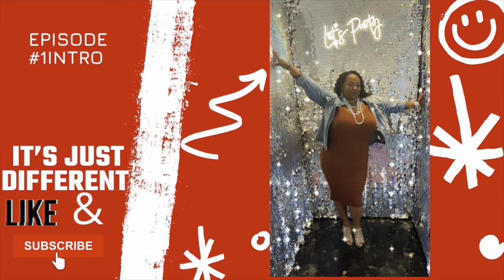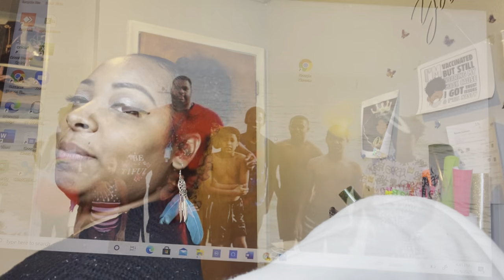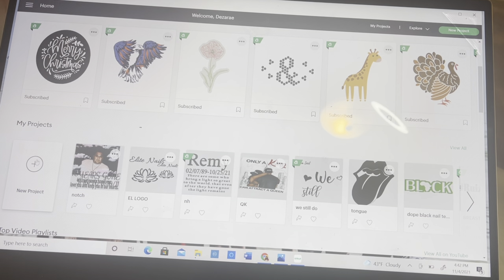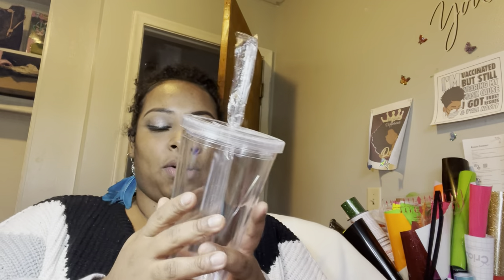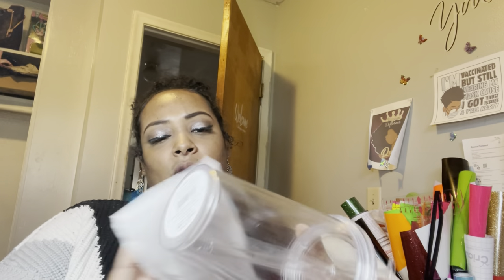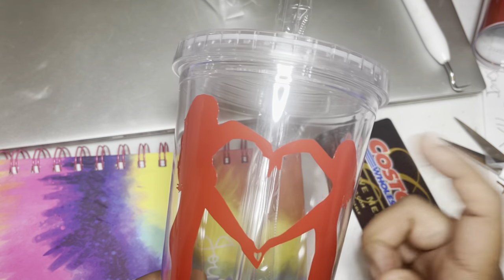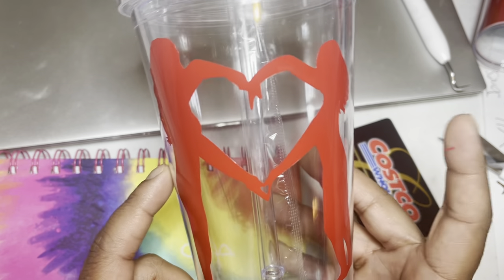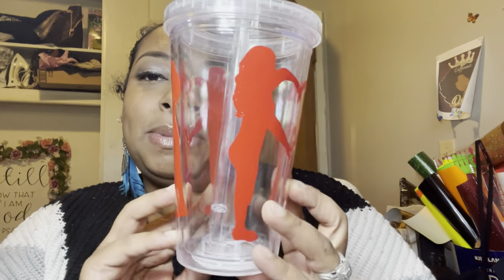How to apply Circuit vinyl & Oracle 651 to plastic cups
Heyyyy my different people!!!
Let’s dive into creating permanent personalized cups!

Video Deets:

Cups: Michael’s Item # 10593457

Oracle 651 Vinyl: Michael’s Item # 10629076

Circuit Vinyl: Michael’s Item # 10565154

Transfer tape: Con-Tact Brand Creative Covering...